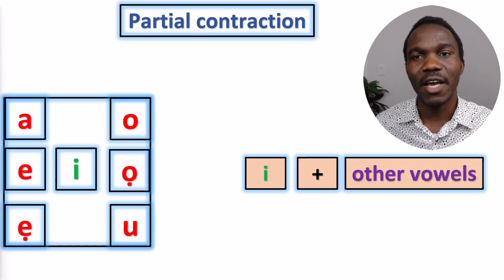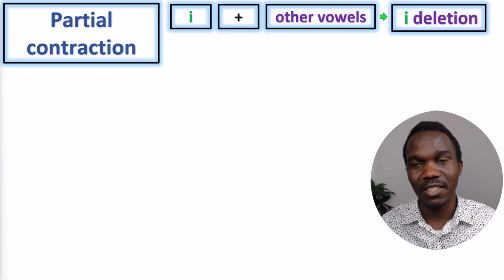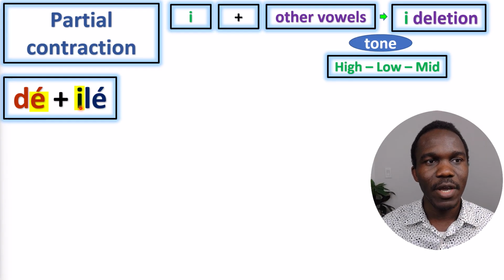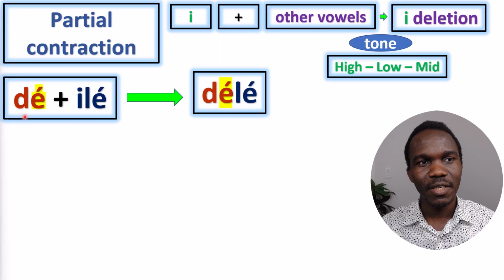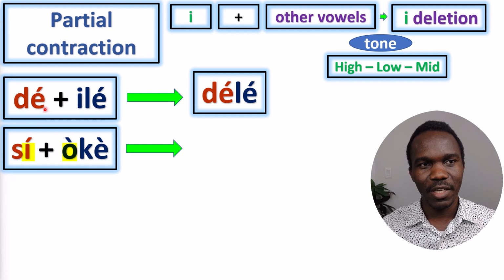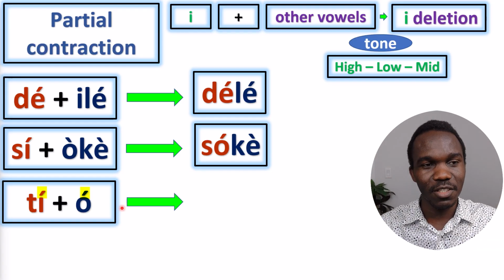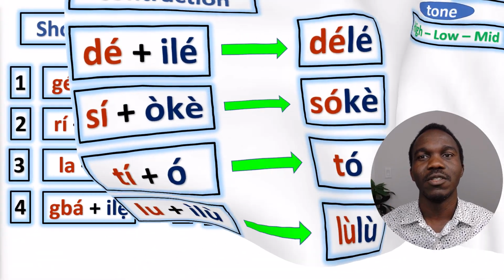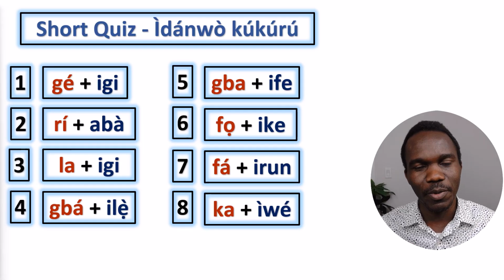Lesson 26: Yoruba Contractions – Episode 2 | Mastering Vowel "I" Contractions & Tone Marks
Welcome to Lesson 26 – Yoruba Contractions: Episode 2!

In this lesson, we continue exploring Yoruba contractions by focusing on how the vowel "I" (i, í, ì) interacts with other vowels when two words meet.

Understanding these contraction patterns will help you read Yoruba more naturally, improve your pronunciation, and recognise common expressions used in everyday conversations.

In this lesson, you will learn:

🔹 How the vowel I behaves in Yoruba contractions

🔹 How words merge naturally in Yoruba

🔹 How tone marks are preserved during contractions

🔹 Common contraction patterns involving I

🔹 How to pronounce contracted words confidently

This lesson helps learners:

✅ Improve Yoruba reading fluency

✅ Understand Yoruba grammar rules

✅ Pronounce contracted words naturally

✅ Strengthen listening skills

✅ Build confidence in speaking Yoruba

Perfect for:

• Beginners learning Yoruba grammar

• Intermediate Yoruba learners

• Parents teaching children Yoruba

• Teachers and homeschool programs

• Anyone interested in speaking Yoruba more naturally

Watch carefully, pause when needed, and practice each contraction aloud before moving to the next example.

📢 Share with someone learning Yoruba